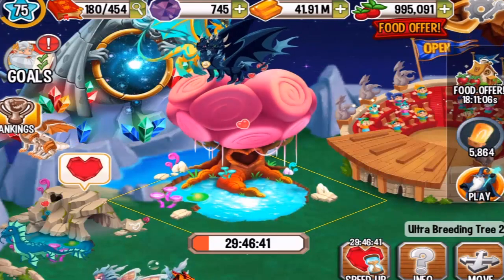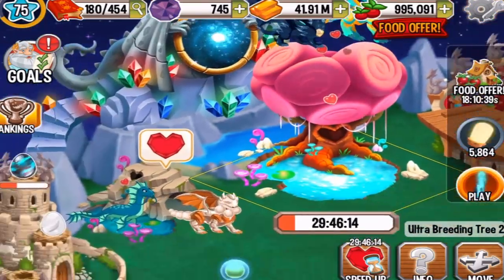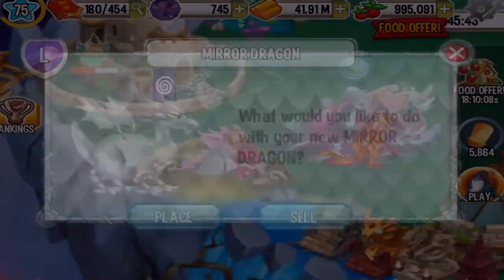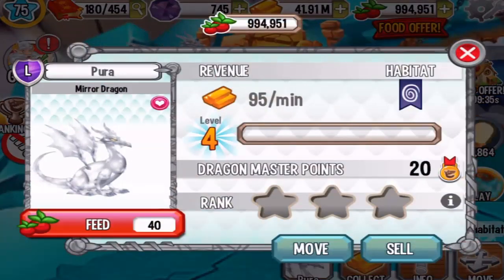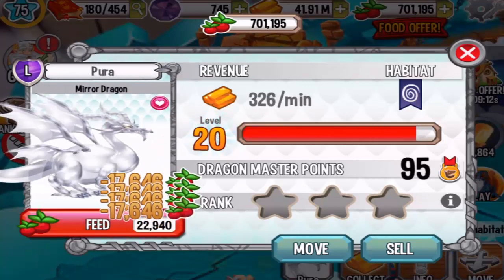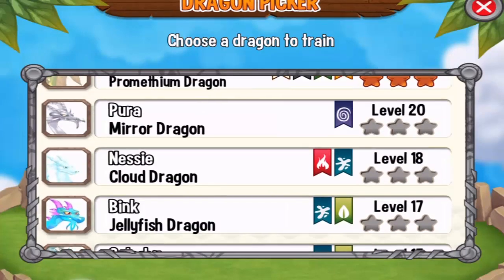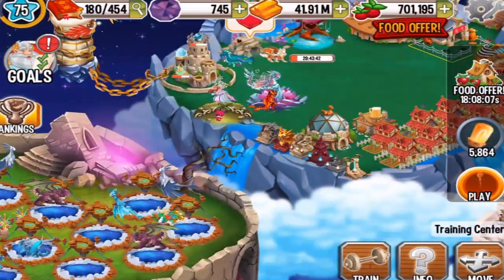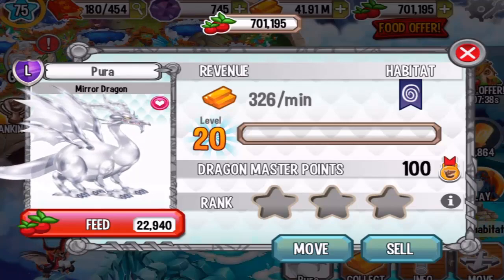HOW TO GET MIRROR Dragon or ALL LEGENDARY Dragons in Dragon City